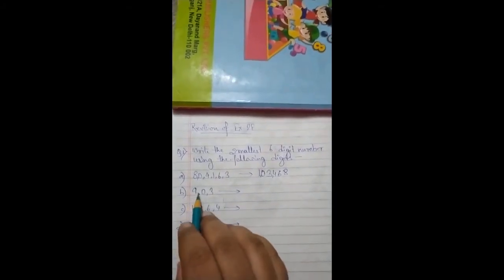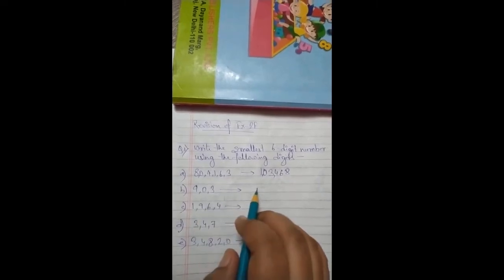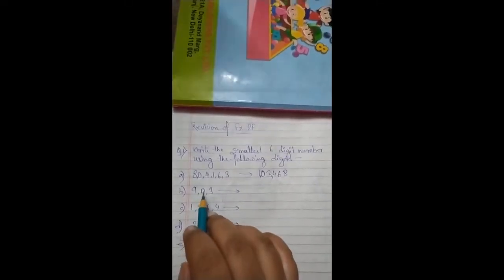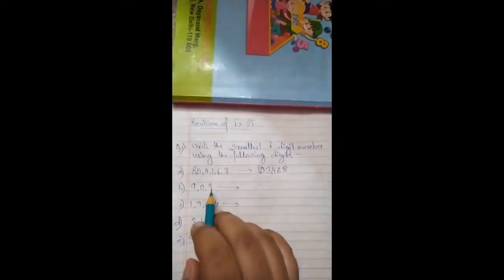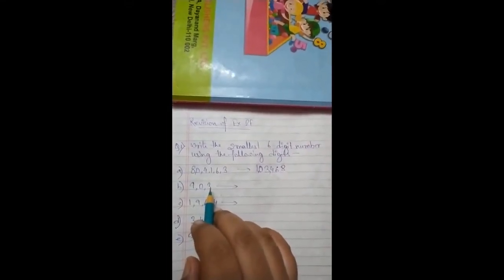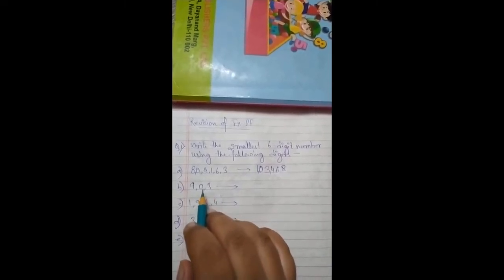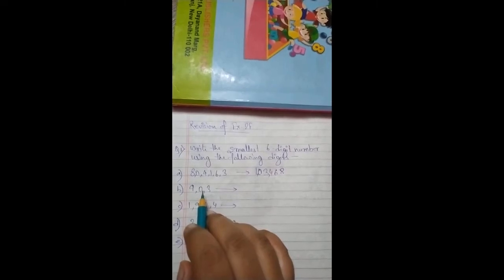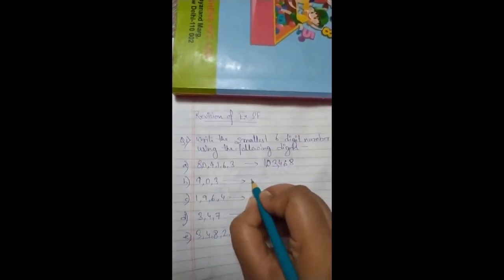STD-3, MATHEMATICS_REVISION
Cw- making of smallest and largest number.
Hw- sums given for home work. To be done on the maths cw copy.